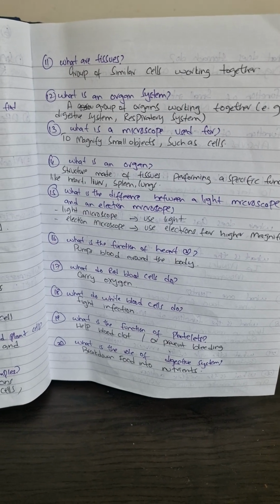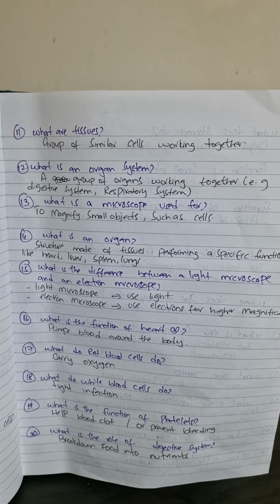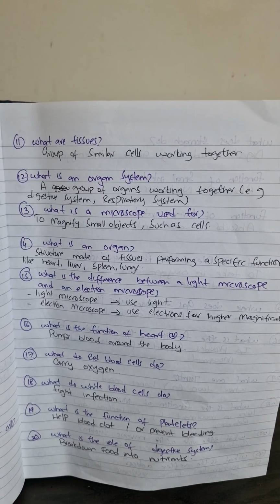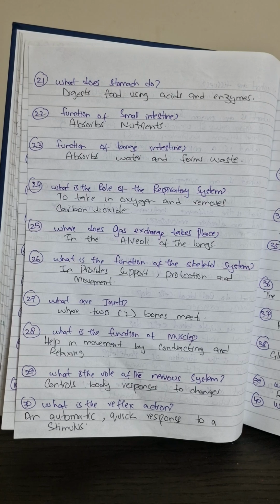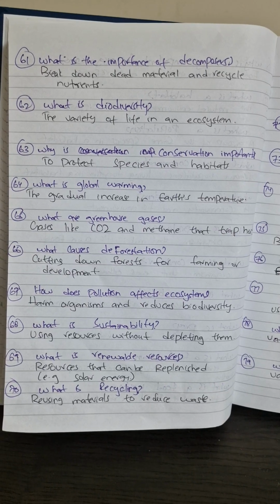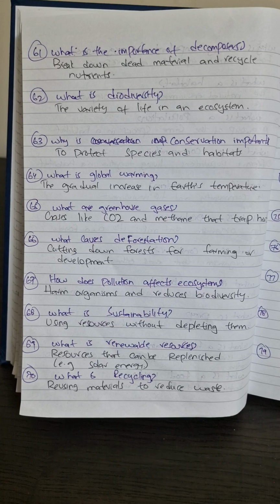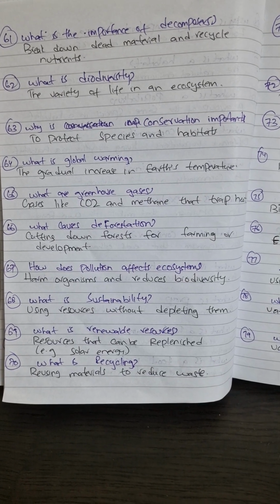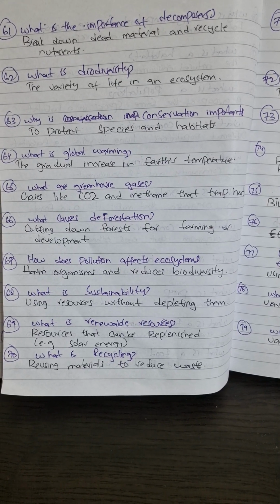AQA BIOLOGY ENTRY LEVEL 3 89 QUESTIONS AND ANSWERS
"Revise with 89 key Biology questions and answers for Key Stage 3 AKU! Review these multiple times, and you'll be ready to pass with confidence. Perfect for quick and effective revision!"